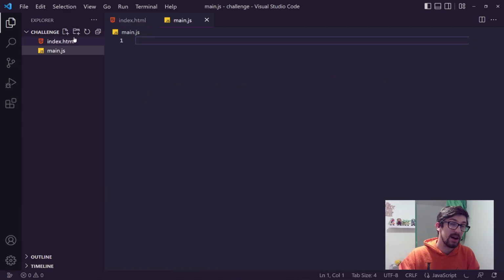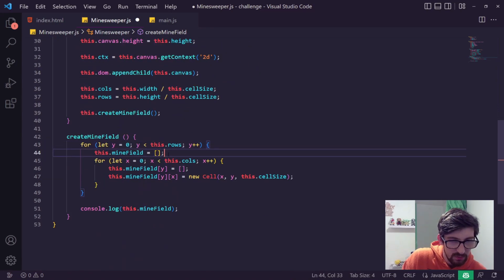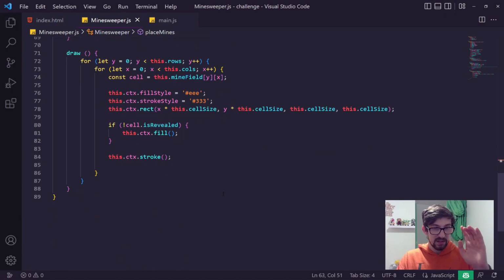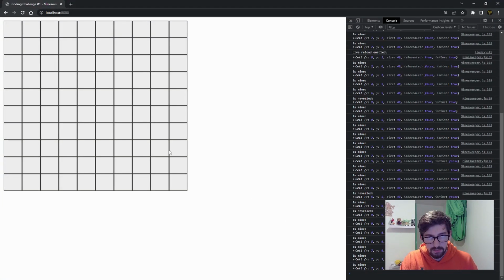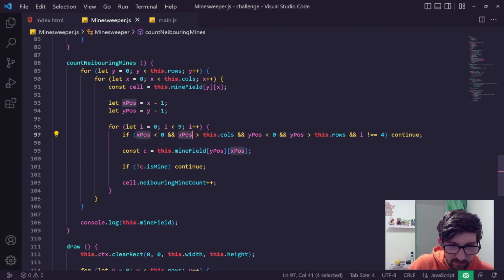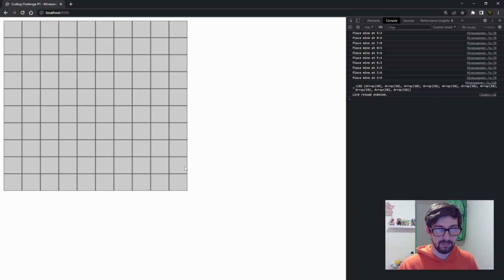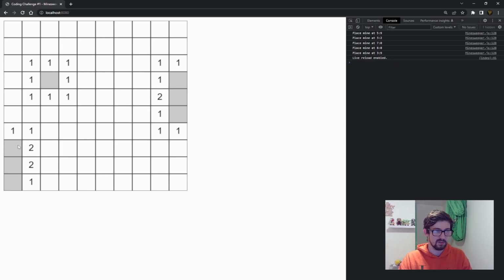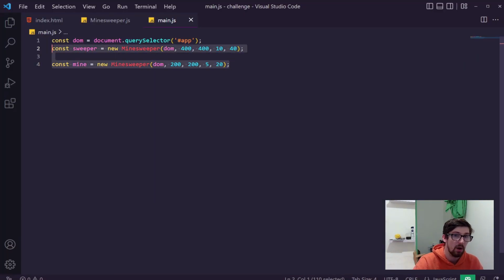The Coding Challenge #1 - Minesweeper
Today we challenge ourselves to build a classic game of Minesweeper using JavaScript and the HTML5 Canvas API.